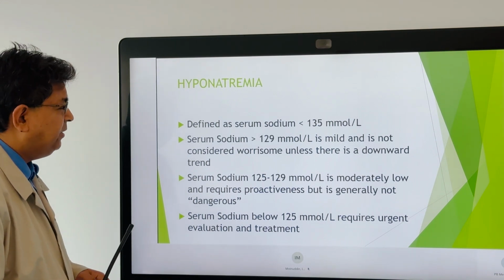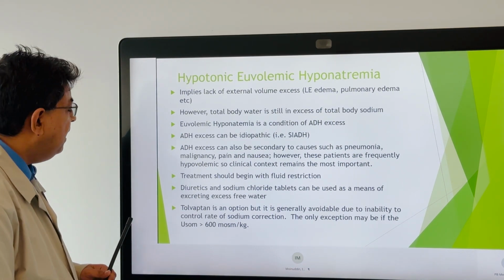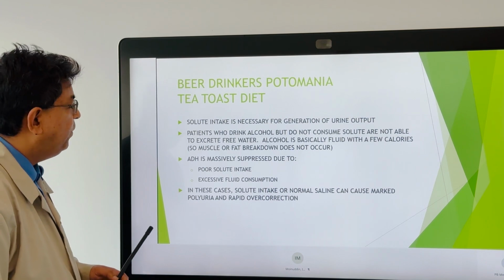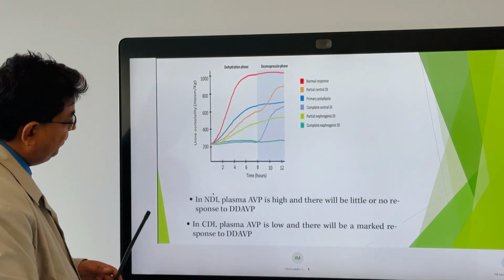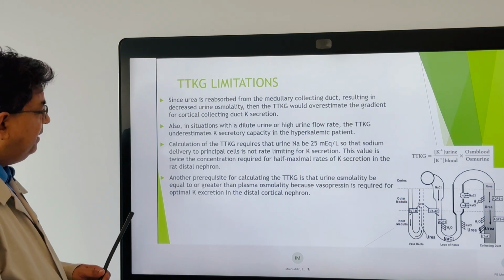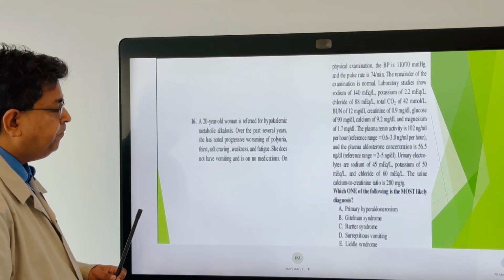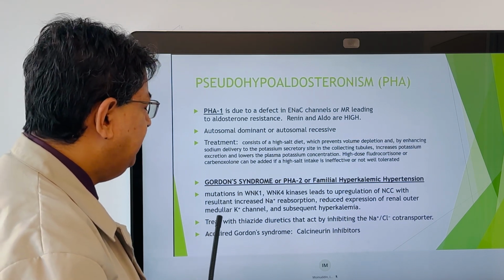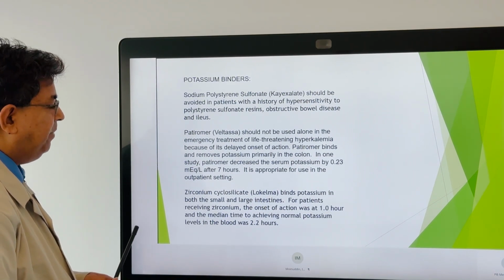eNormous Nephrology Sodium and Potassium Board Review vol 2 of 8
The goal of eNormous Nephrology is to promote upcoming physicians to enter the field of Nephrology and to generate enthusiasm and excitement amongst established non-nephrologist physicians as well.  I am starting with eight sessions of quick board review which is designed to allow the viewer to prioritize areas requiring further exploration and study.  This is the second of 8 volumes of board review and it is devoted to sodium and potassium.

Subsequent to the 8 sessions of board review, individual sessions will be devoted to in depth review of fundamental Nephrology topics that are complex, interesting, require detailed explanation or are requested by the viewing audience.